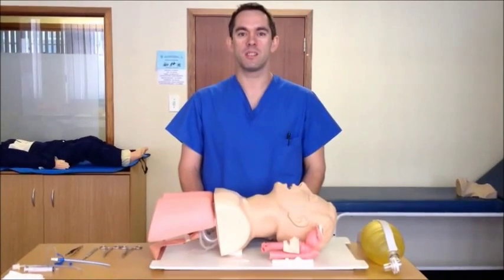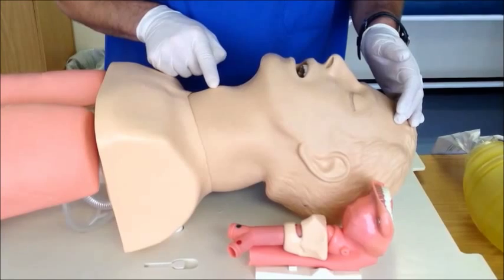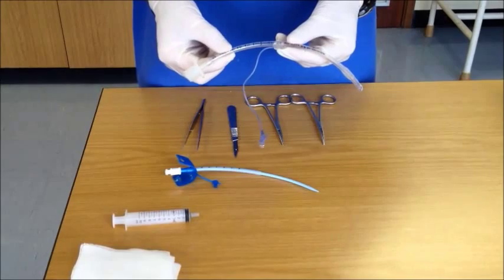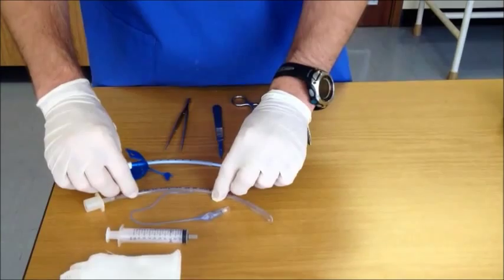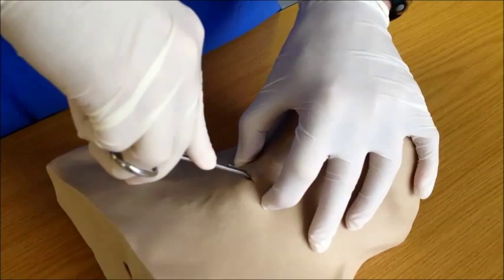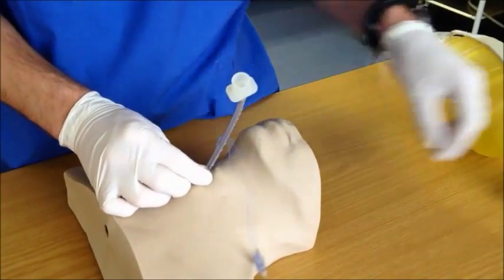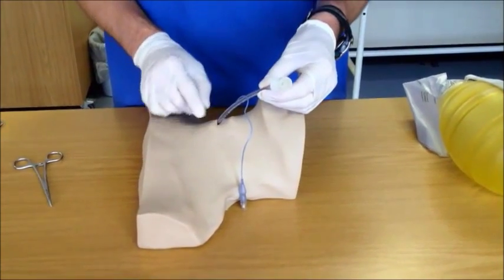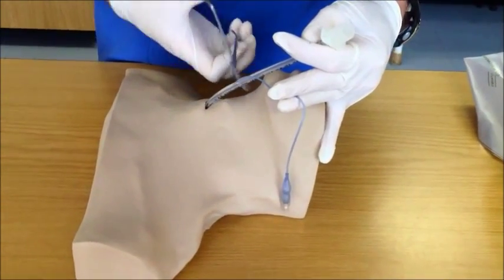Surgical Cricothyroidotomy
How to to a basic surgical cricothyroidotomy by Cape Town Emergency Medicine